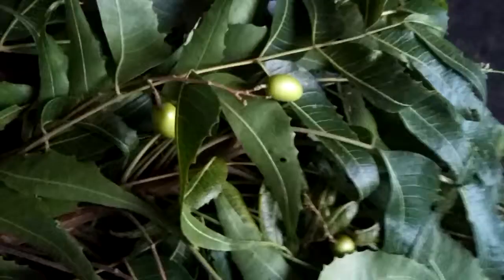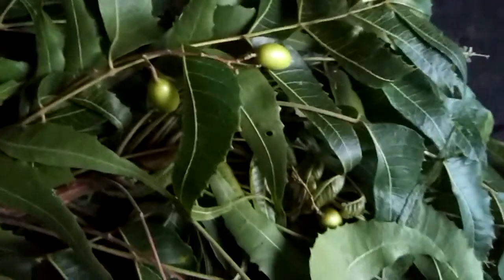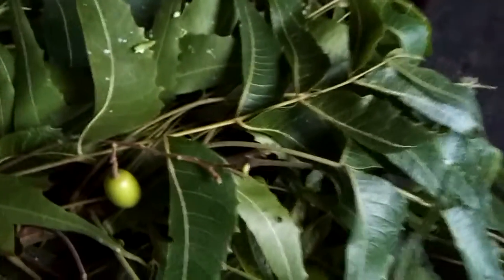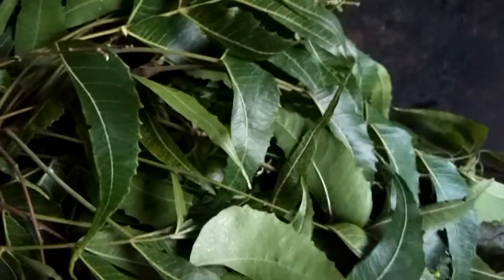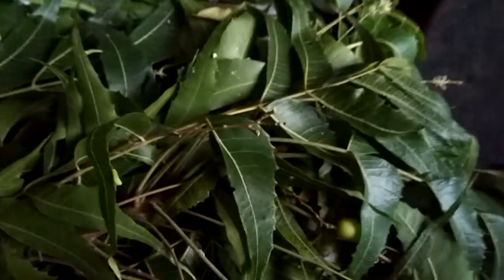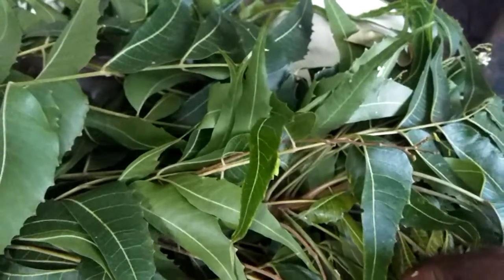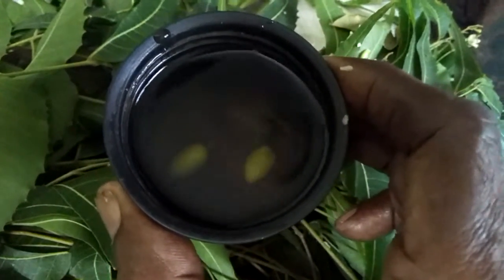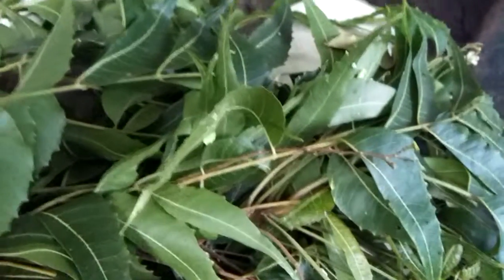Veppan Kai Tea.